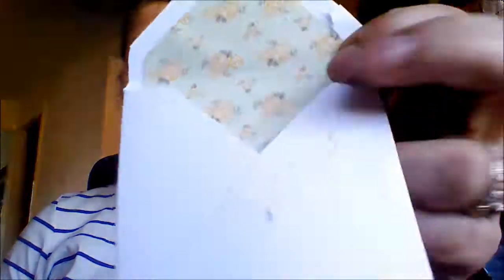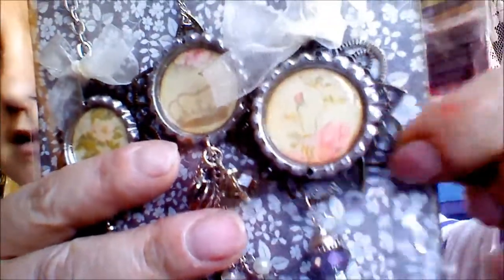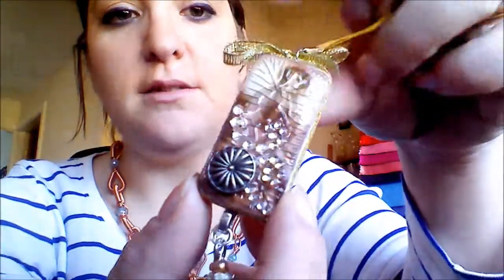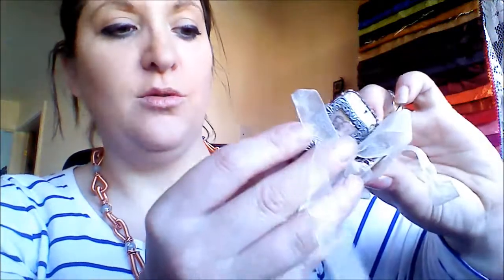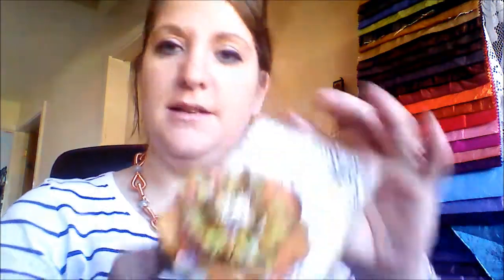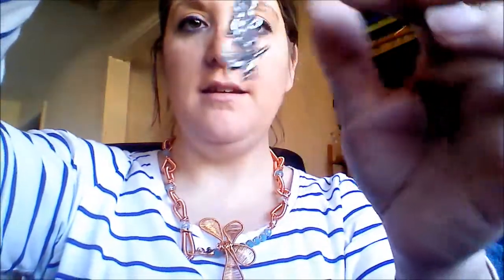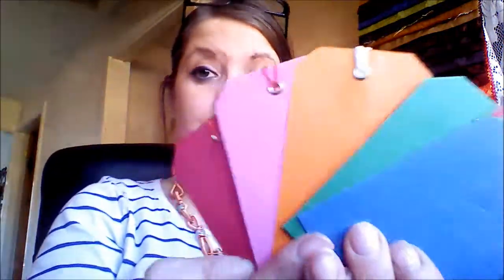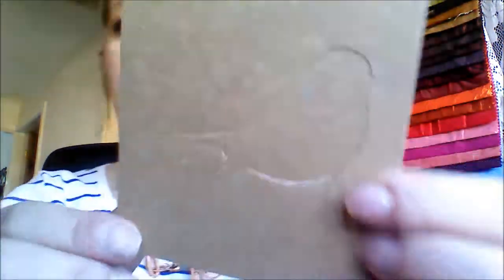cork, bottle top and domino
Uk & Ireland Craft Swaps challenege